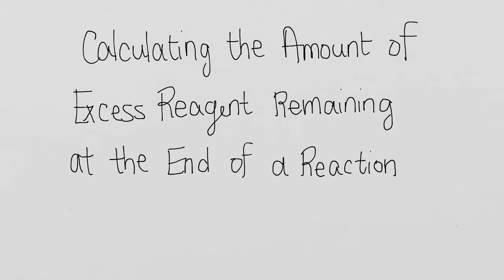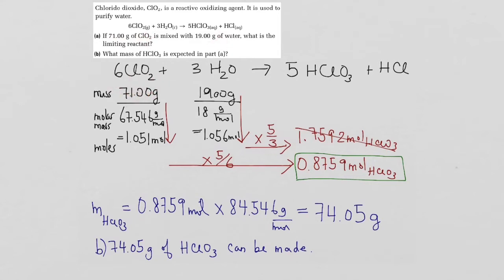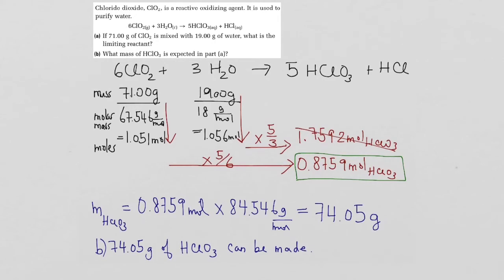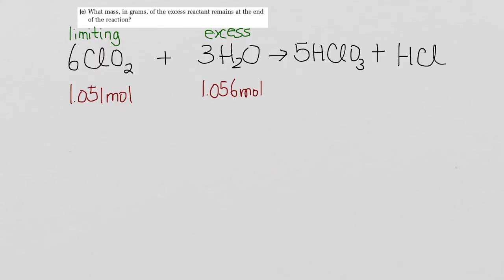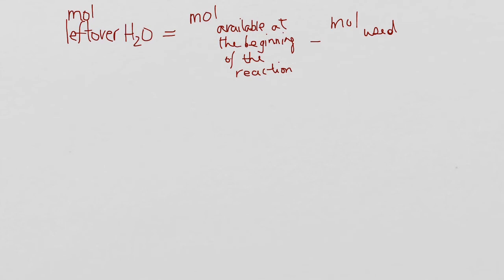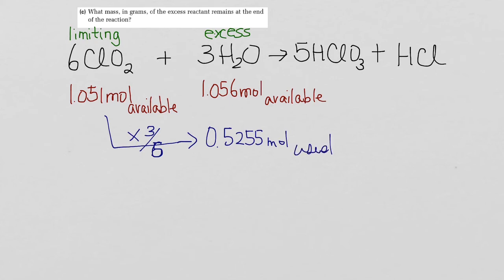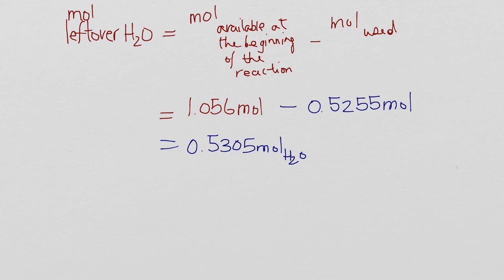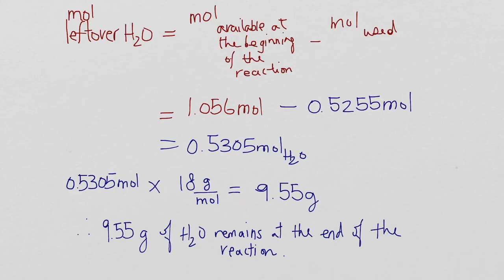Excess Reagent Remaining after a Reaction